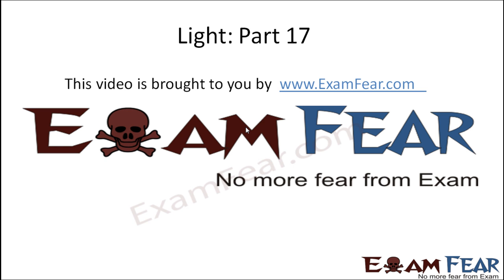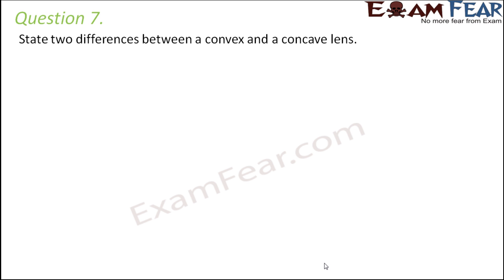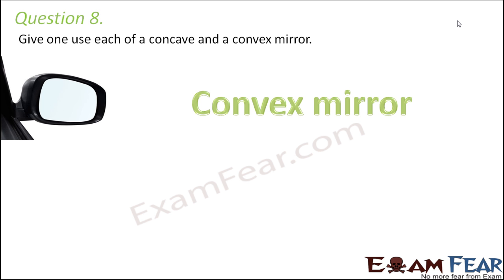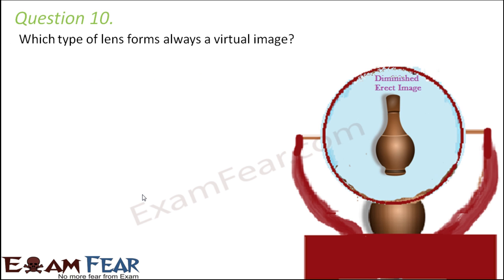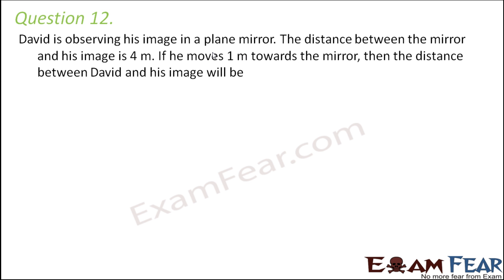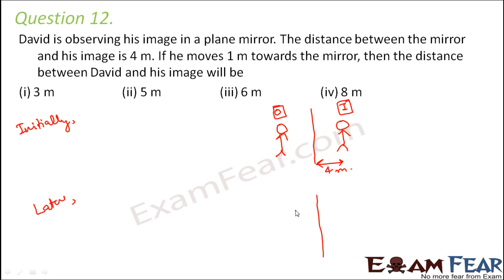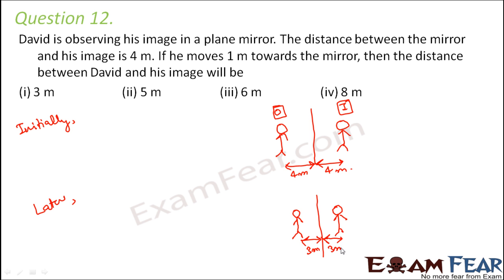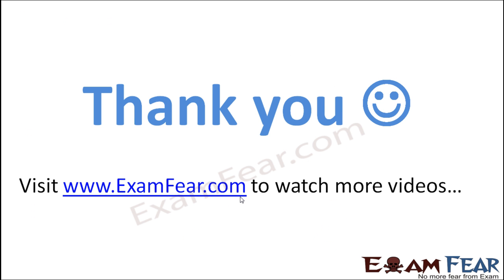Physics Light Part 17 (Question 2) Class 7 VII